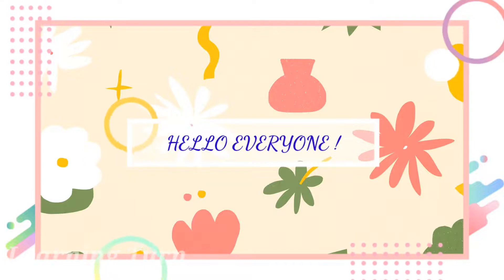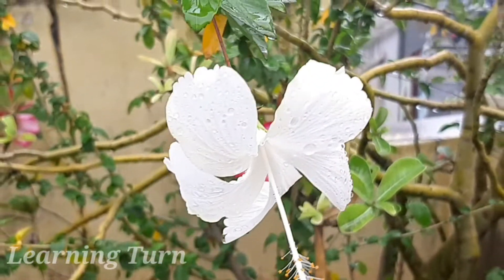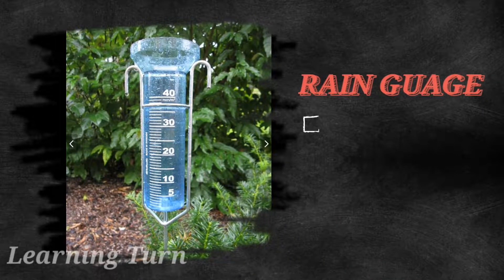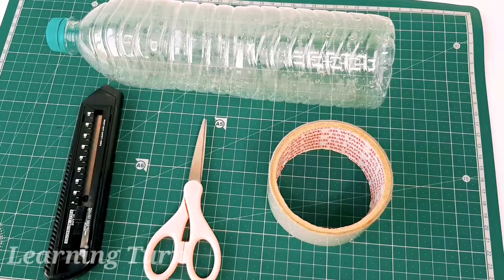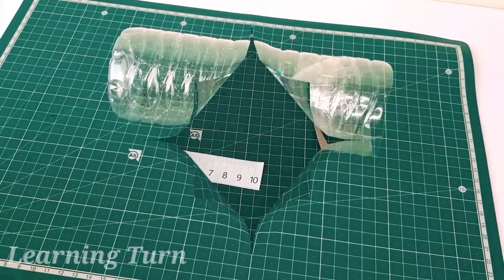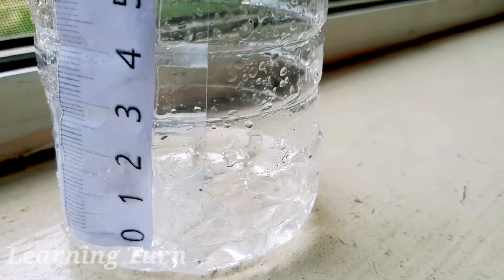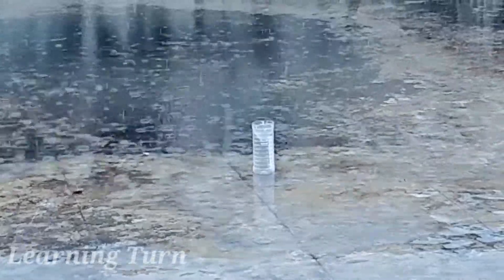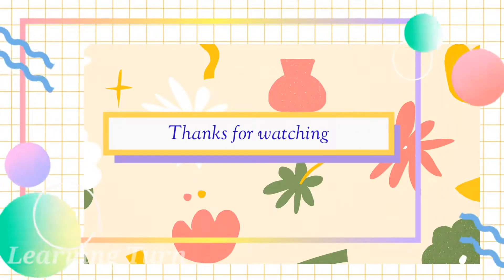How To Measure Rainfall | Rain Gauge Model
Hello everyone,

Today's topic is How To Measure Rainfall

Rainfall is a needed resource, since it provides water to plants, fills rivers and provides fresh water. When rainfall is long and heavy, it can lead to rapid flooding, which is dangerous for the nearby population.

A much needed step to better understand this natural phenomenon is to properly measure it. It turns out to be pretty tricky because rainfall is extremely variable in time and space.
The most common rainfall measurement is the total rainfall depth during a given period, expressed in millimeters (mm).

What is a rain gauge?
1.The standard instrument for the measurement of rainfall is the 8 inch rain gauge.
2.This is essentially a circular funnel with a diameter of 203mm which collects the rain into a calibrated cylinder.
3.The top of the rain gauge is 0.3m above the ground.

RAIN GUAGE MODEL
In todays video, you will learn how to a easily make rain gauge for measuring rainfall.
Just follow these steps:
1) Take a bottle with smooth sides, cut off the upper part 10cm from top.

2) Then turn it upside down on the top of the bottle, to create a sort of funnel

3) Stick a ruler on the side of the bottle.

4)Fill the bottle with water, up to the zero mark on the ruler. Which should be above the bumps at the bottom of the bottle. The bumps would otherwise affect the measurement.

5) Bring your rain gauge outside, as far as possible from buildings and trees. Here i have placed it on my terrace or roof top.

6) Note the water level after 1 hour. The measurements you get from rain gauge will tell you how much rainfall has  occurred over a certain period of time.

If you plan to take your measurements during the summer, some of the water inside the bottle will evaporate and this will affect your measurements. To avoid this, you can add a thin layer of oil to the water to prevent evaporation.